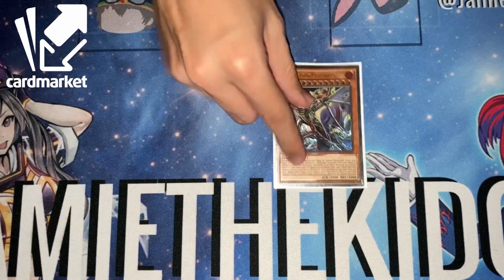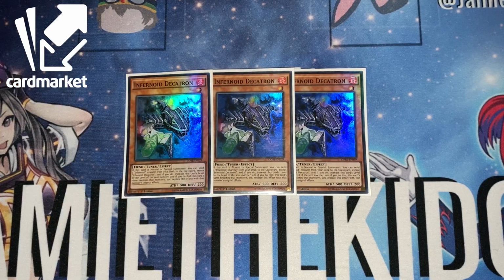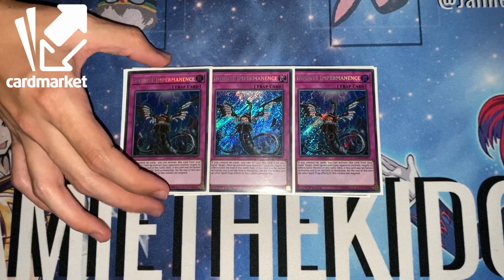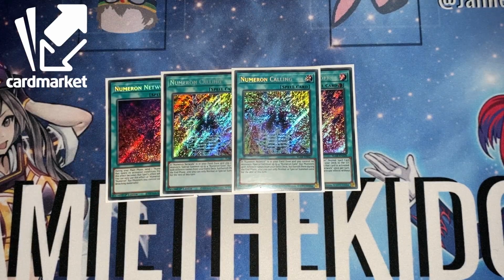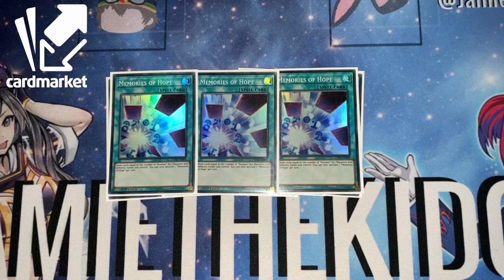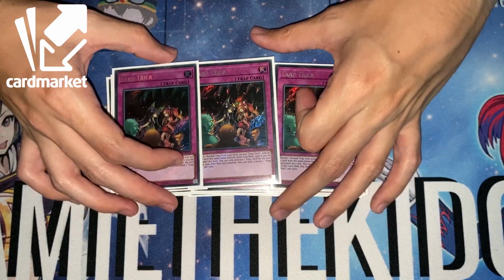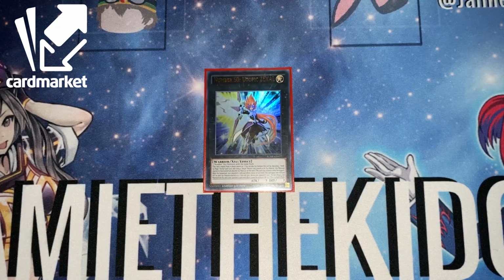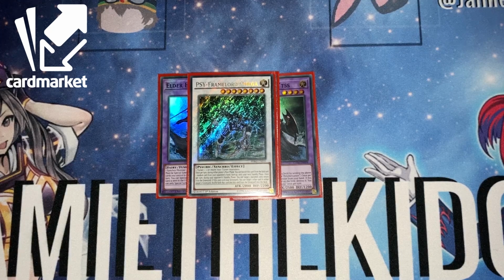Yu-Gi-Oh! NUMERON INFERNOID | AUGUST 2020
Today's profile comes to you from the mind of JamJam, devising a devious Infernoid list that will either go first and negate, or go first and negate. With a plethora of solutions to all of the concepts you call fun, this deck is the true traps-without-traps list.

Keep in touch on social media too!